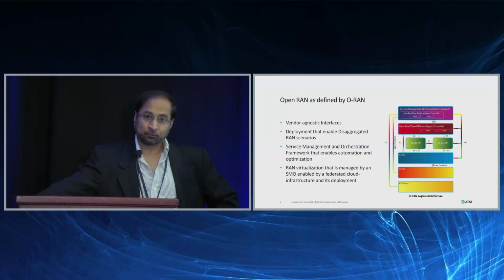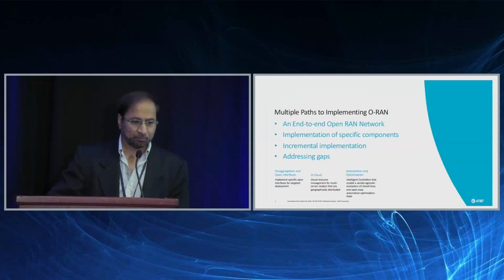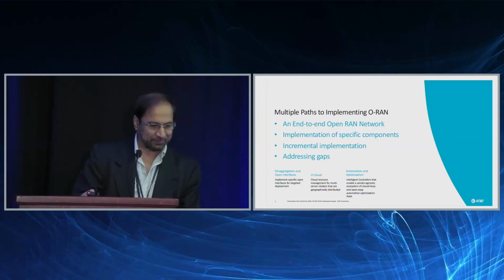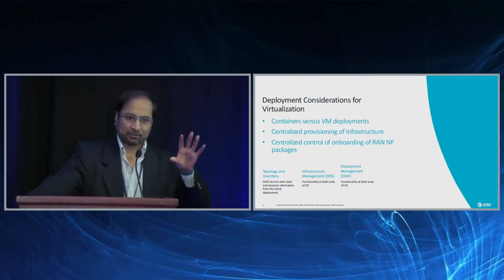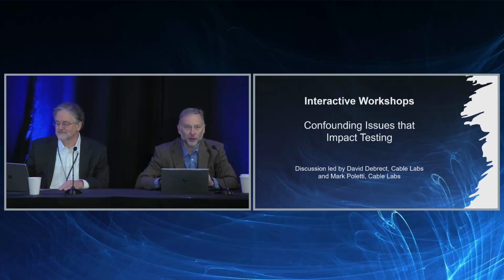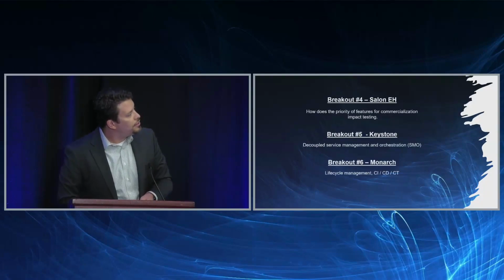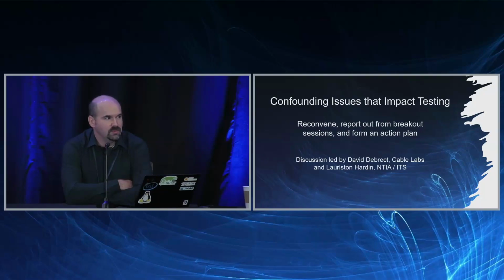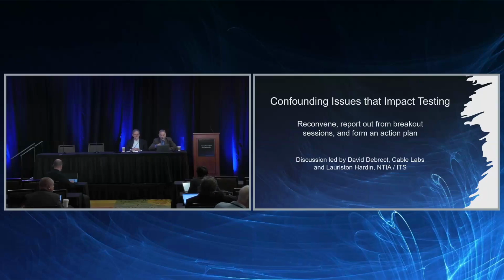International Open RAN Symposium (IORS) - Day 3 - Technical Track - AM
On Day 3 of the Golden, CO IORS edition, Technical Track attendees participated in interactive breakout sessions, to enable small group discussion. Each breakout session focused on a different sub-topic.

IORS is a series of annual, multi-day convenings to accelerate the global adoption and deployment of interoperable Open Radio Access Networks (RAN). The goal of the symposia is to create a community of practice for consistent and repeatable Open RAN testing which includes existing or newly initiated testing laboratories, government partners, industry, and standards development organizations.

IORS 2024 was held in Golden, Colorado, USA, September 17-19, 2024, hosted by NTIA/ITS and NTIA/OIA.